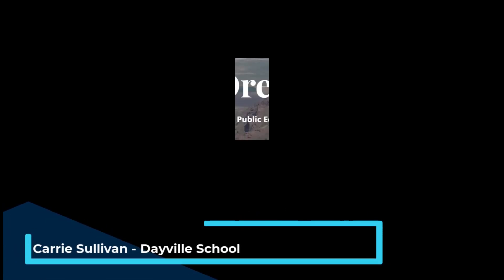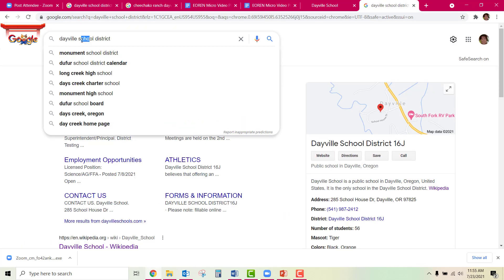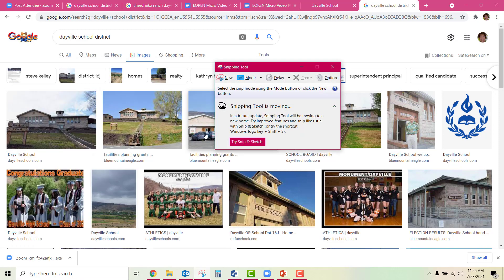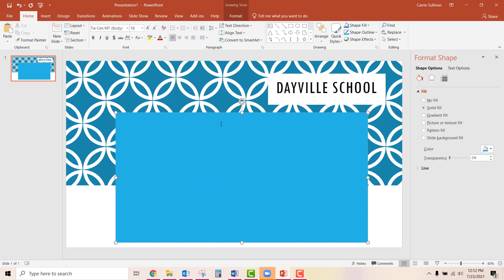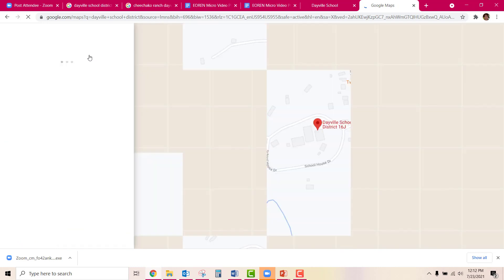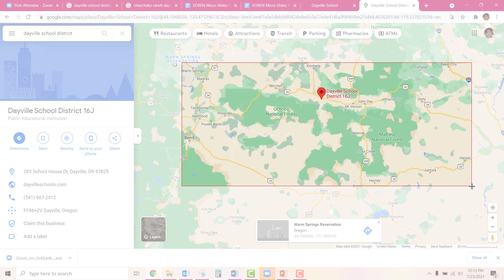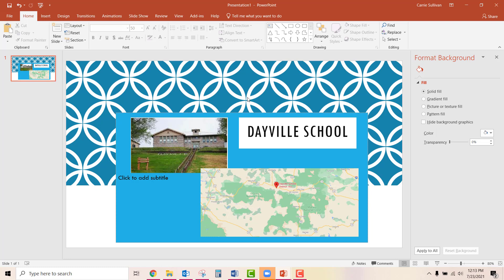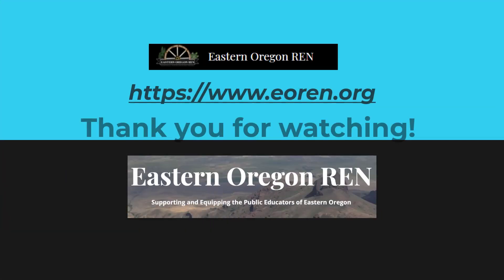How to use the Snipping App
The Snipping App helps teachers make their lessons more visually appealing.  Walk through the process of capturing images and inserting them into a digital project step-by-step.

Thank you to Carrie Sullivan of Dayville School for sharing her tips and tricks on using the Snipping App -- and for creating this video!